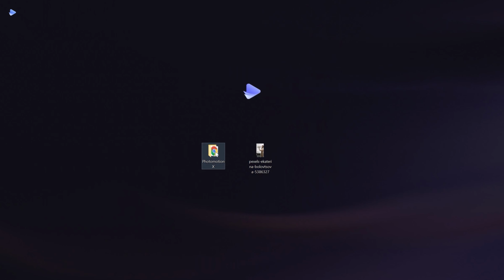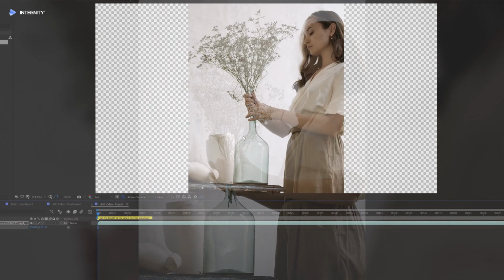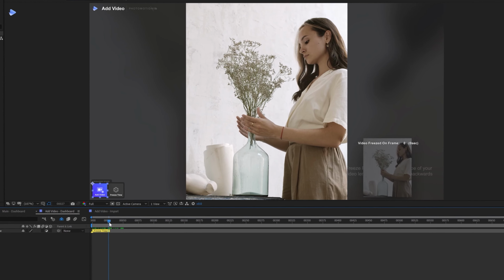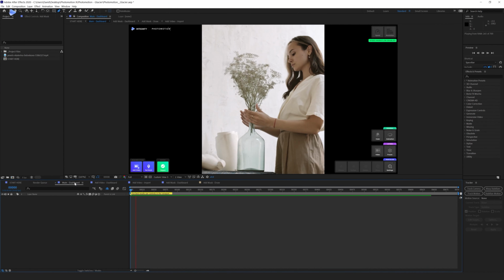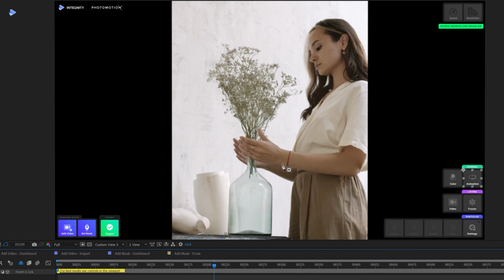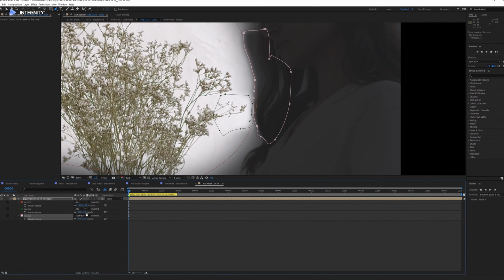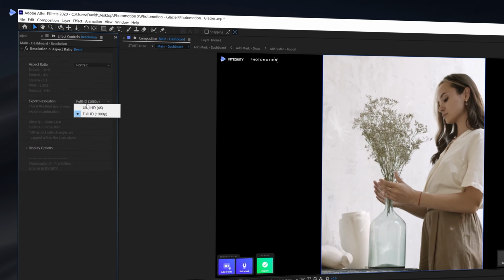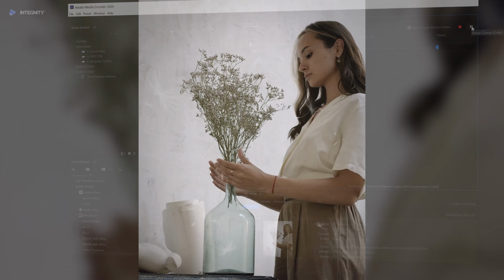Photomotion - Glacier Decoration Tutorial (After Effects)